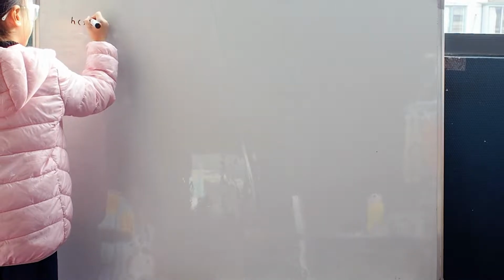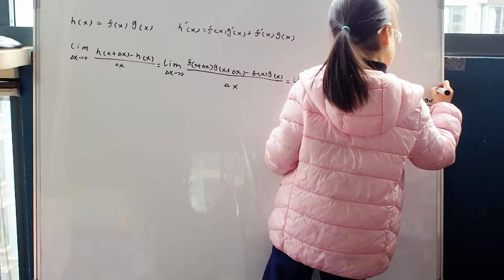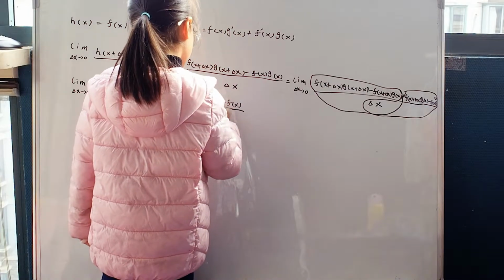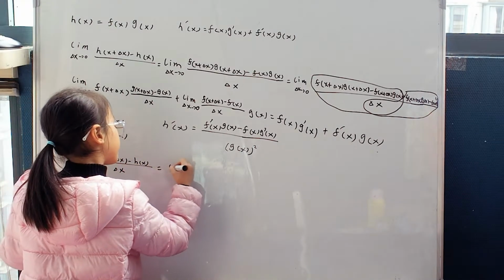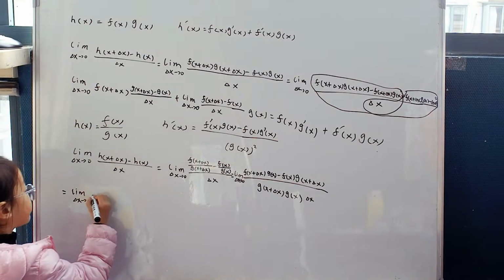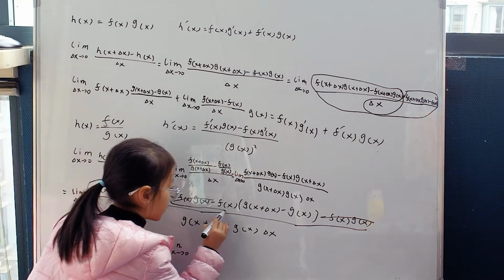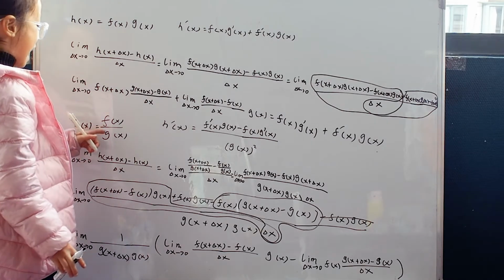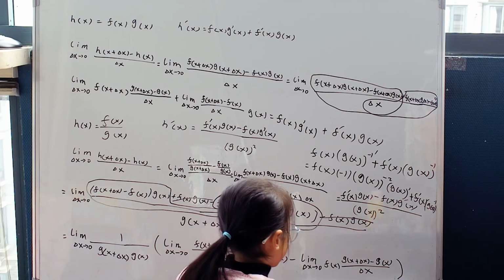proof of product rule and quotient rule 30 12 2023